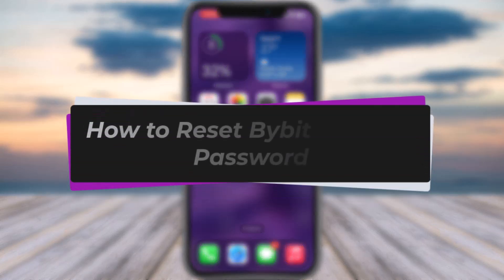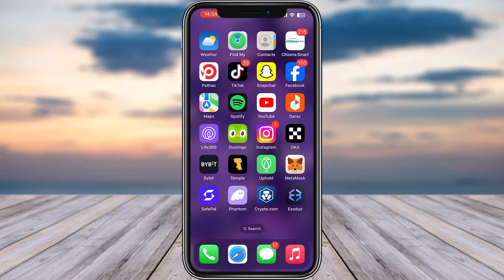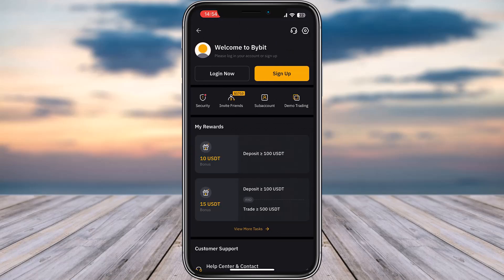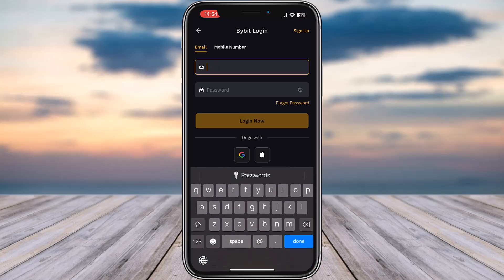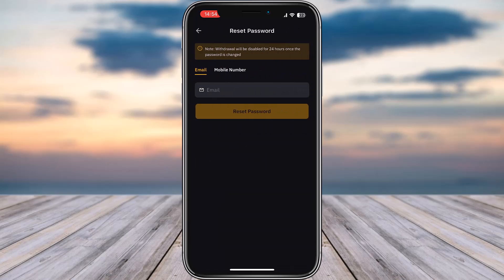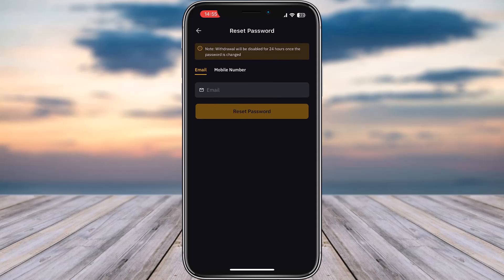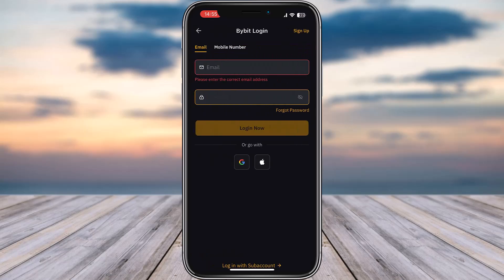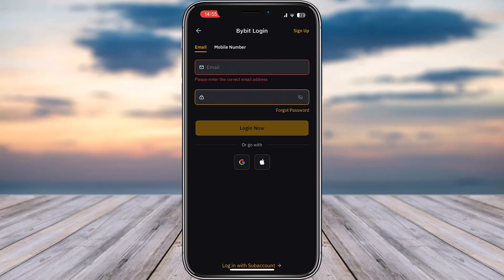How to Reset Bybit Account Password !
Hello everybody! Today, we have another helpful video for you. In this video, I’ll show you how you can easily reset your Bybit account password. If you’ve forgotten your password or just want to update it for security reasons, this guide will walk you through the process. Let’s get started!

To reset your Bybit account password, follow these simple steps:

Open the Bybit app on your phone.
Tap on the profile icon located at the top left corner of the screen.
Next, tap on the "Login" option.
Instead of entering your password, tap on the "Forgot Password" link.
You will receive an email in your inbox with a reset link. Open the email and tap on the link.
You will be redirected to a page where you can enter a new password. Reconfirm the new password, and tap on "Confirm."
After resetting your password, return to the Bybit app, enter your email and the new password to log in.
And that's it! You’ve successfully reset your Bybit account password and can now access your account with your new credentials.